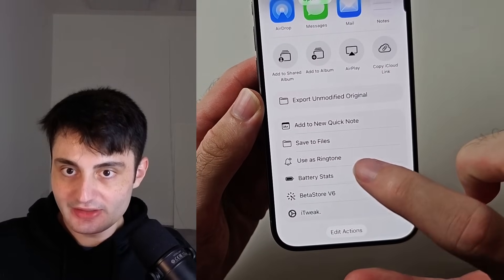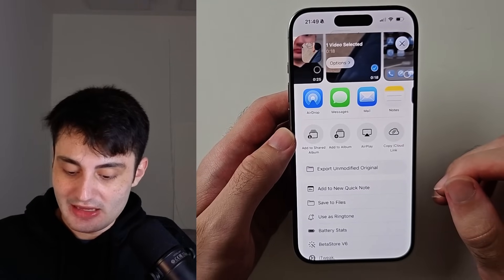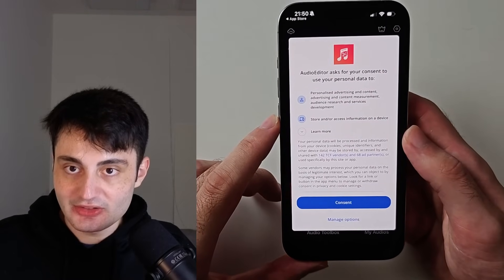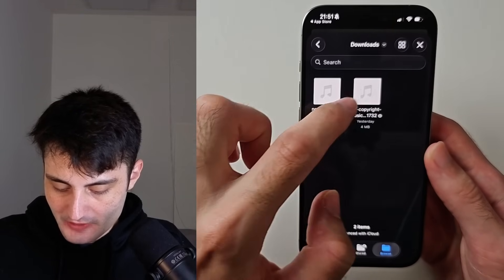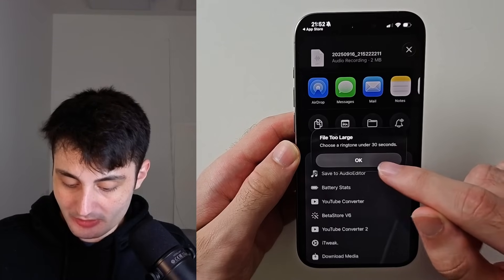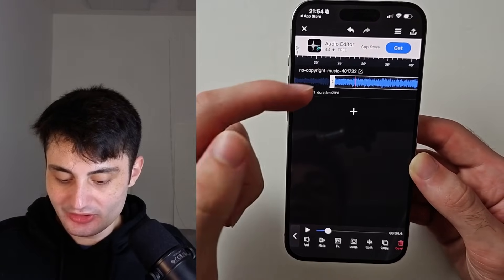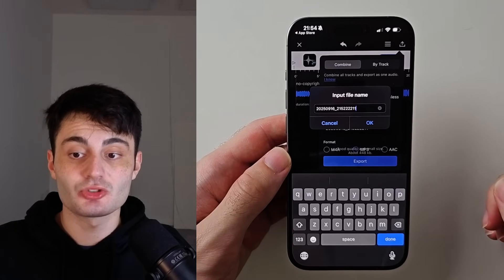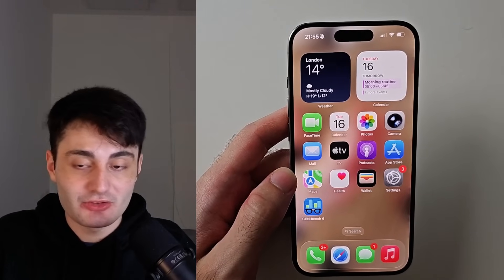iOS 26 Use As Ringtone NOT Working SOLVED ✅ (100% SUCCESS) Use as Ringtone iOS 26 freezing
Are you trying to select the iOS 26 use as ringtone option but it just is not working and freezing the app you are in? This is a common glitch with iOS 26 Ringtone feature where you select the use as ringtone feature in areas that aren't currently supported, yet the use as ringtone option still shows up. If you want to set a custom ringtone in iPhone iOS 26 I will go into detail on a 100% success workaround to fix the use as ringtone iOS 26 feature not working or freezing the app you are in.